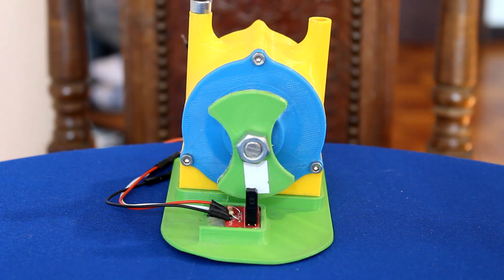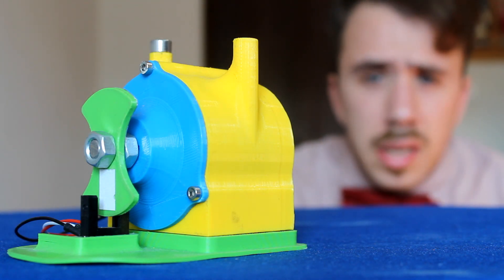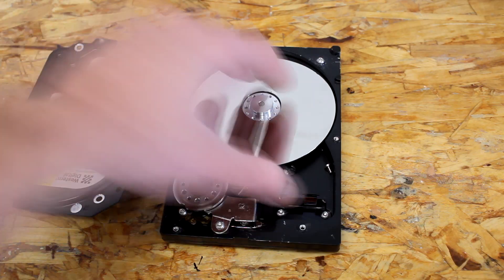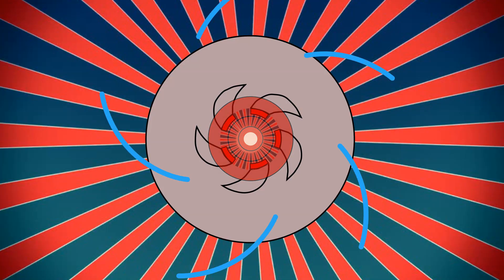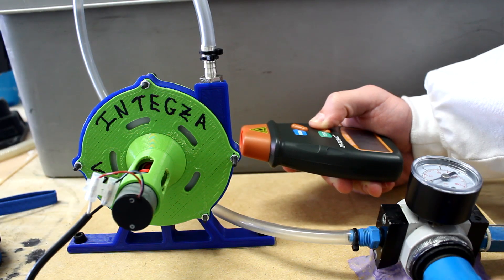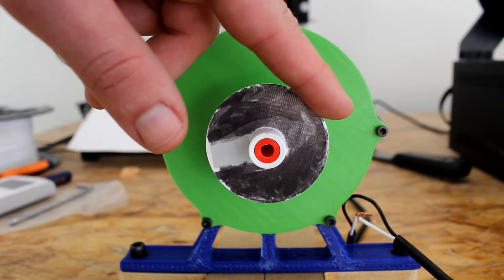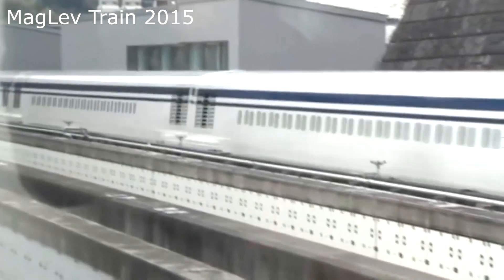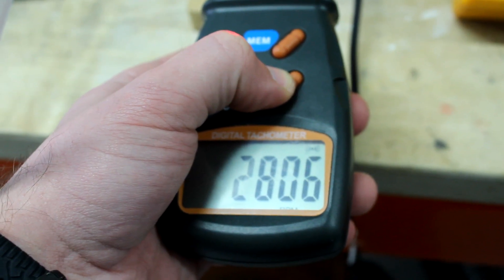Tesla Turbine v2.0 [3D Printed]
Nikola Tesla was a great inventor from the 20th century and an active one as well, with over 300 patents. One of these inventions, which is speculated to be his favorite one, is the Tesla Turbine, also known as a bladeless turbine or boundary layer turbine.

In this video, I go through the process of designing, printing, and testing my version of the Tesla turbine. This is actually version 2.0 because this video is part of a small series of videos around the Tesla turbine that begins with my first try at printing a Tesla turbine.

Videos Featured